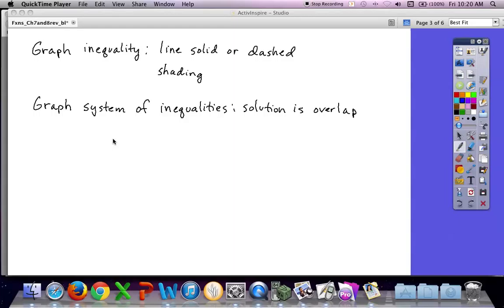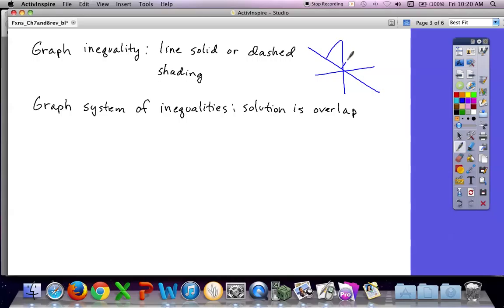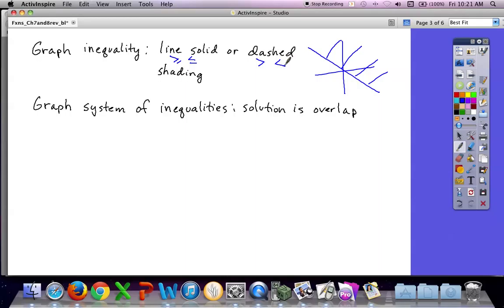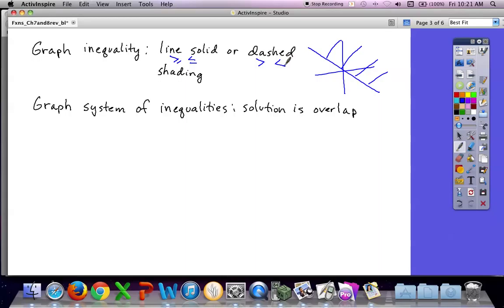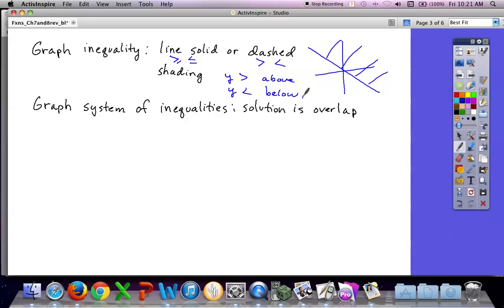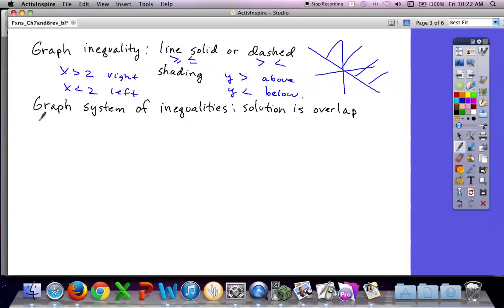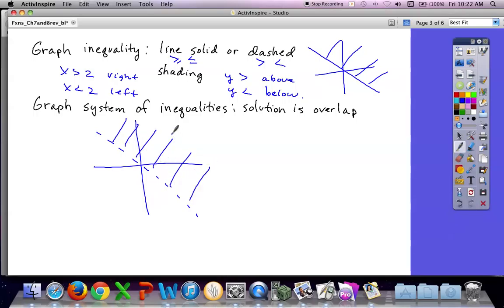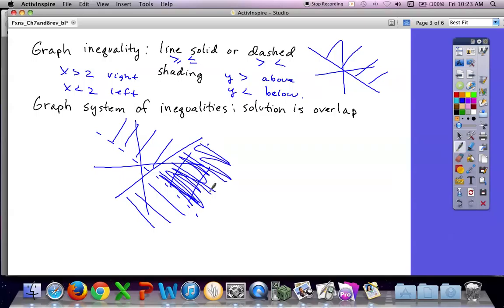Fxns Ch7and8rev 2